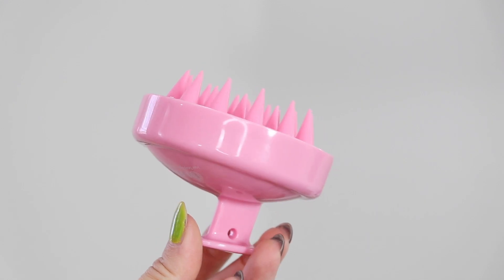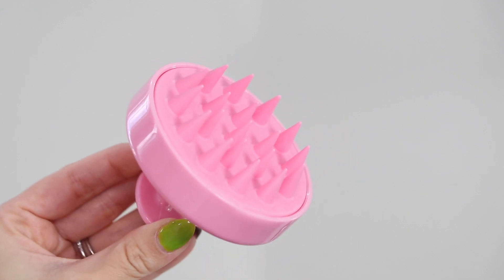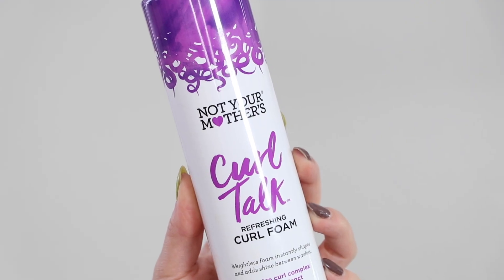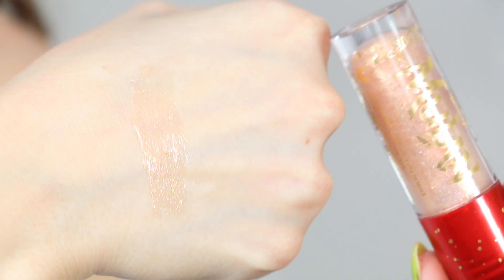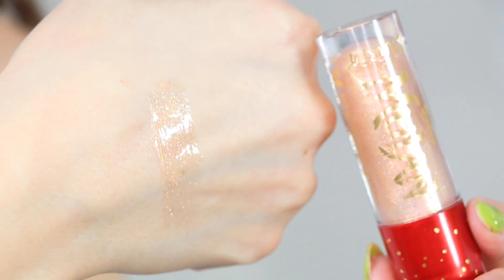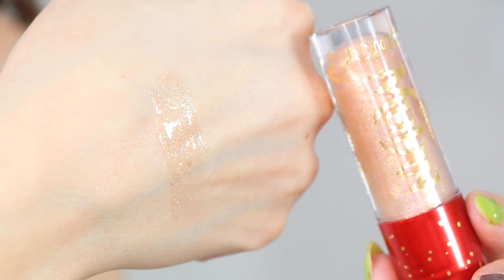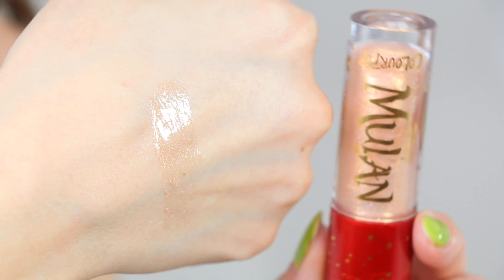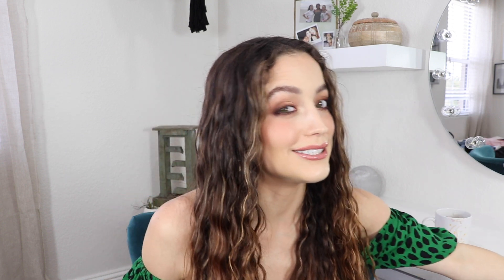MARCH FAVORITES | 2020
Here is a video where I share all of my fav beauty products from the month of March with you guys! I hope you enjoy!

Products I Mentioned:
Silicone Hair Scalp Massager Shampoo Brush
Not Your Mother's Curl Talk Refreshing Curl Foam
Dose of Colors Single Eyeshadow in Encore
Wet n Wild x Bretman Rock Bad Bitch Lift Mascara
Ofra x Samantha March River Bronzer Duo
il Makiage Mineral Baked Blush in Poker Face
Vintage by Jessica Liebeskind Sparkling Lipgloss in Pink Sequin
Colourpop Lux Gloss in Phoenix
Fourth Ray Beauty Rainfall Hyaluronic Acid Serum
Fresh Brown Sugar Perfume

What I'm wearing:
Top: Reformation
earrings: Xio
Face: Hourglass Foundation Stick, Ofra River Bronzer, Il Makiage Poker Face Blush
Eyes: Em Cosmetics Divine Skies Palette, Dose of Colors Encore Eyeshadow, Marc Jacobs Earthquake Eyeliner, Wet n Wild Bad Bitch Lift Mascara
Lips: Pat Mcgrath Buff Lip Liner, Vintage Pink Sequin Gloss

—FAQ:
*What camera do you use?